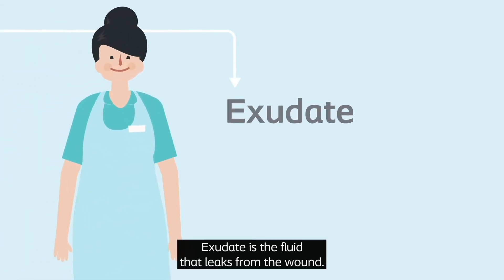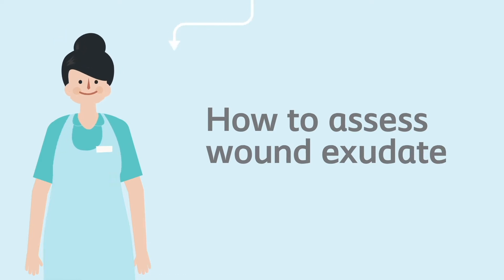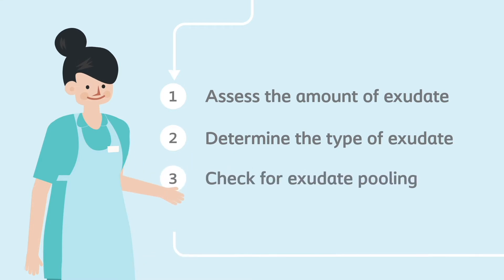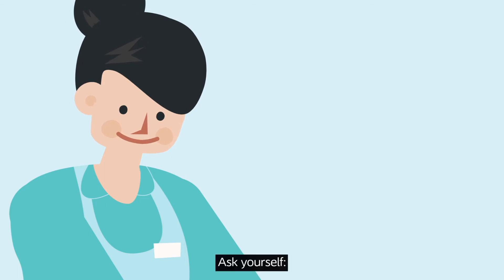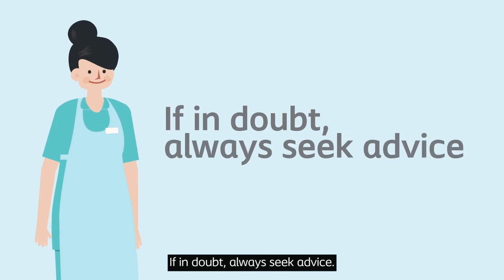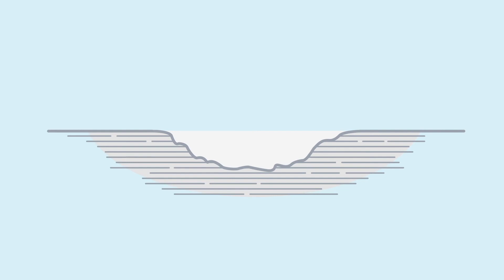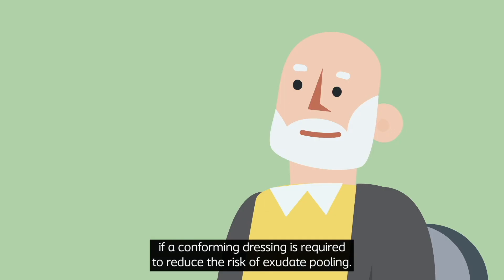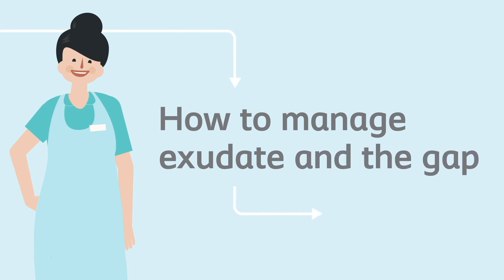How to assess wound exudate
Exudate is the fluid that leaks from the wound. It is a natural and essential part of the wound healing process. But it can cause challenges if not assessed and managed correctly. That is why you need to know 'How you should assess wound exudate'.

I always look for these 3 things:
1) 'I assess the amount of exudate'.
2) 'I determine the type of exudate'.
3) 'I check for exudate pooling'.

To accurately assess the amount of exudate, I look at the wound and check the dressing when I remove it. I look at the wound and check the dressing when I remove it. You're on the right track if the dressing has effectively absorbed and retained the exudate. Remember, an optimal wound environment is balanced - neither too wet nor too dry.

Ask yourself:  Did you see an overproduction of exudate? This might be a sign of complications. It is important to understand the cause of this.

Or is the wound dry? This can slow down the healing process and be painful for your patient.

The amount of exudate tells you which dressing to choose and when to change it. If the previous dressing was unable to manage the amount of exudate, consider a dressing with better absorption capacity or reconsider how often you should change it.

Determine the type of exudate - exudate should be clear and watery with a pale amber colour. Look out for any changes in colour, consistency or odour since the last dressing change. Changes may indicate increased levels of bacteria in the wound and might be a sign of infection.

Ask yourself - Does the exudate appear clear? Red? Or greenish? Does it have thick consistency? If in doubt, always seek advice.

Check for exudate pooling - Lastly, examine the surface of the wound bed. Stay alert! Bacteria may multiply in gaps and small pockets where exudate can pool, since this gives a moist, warm environment with a lot of nutrients. Exudate may then leak out onto the wound edges and periwound skin and cause maceration, which will lead to delayed healing. Carefully assess periwound skin to timely manage maceration or any periwound skin damage.

Ask yourself: Is the wound bed surface irregular? Do you see cavaties or pockets where exudate can pool? Did the previous dressing manage to conform to the wound bed and manage the gap?

The wound depth and its condition will guide you if a conforming dressing required to reduce the risk of exudate pooling. Well done on this learning!